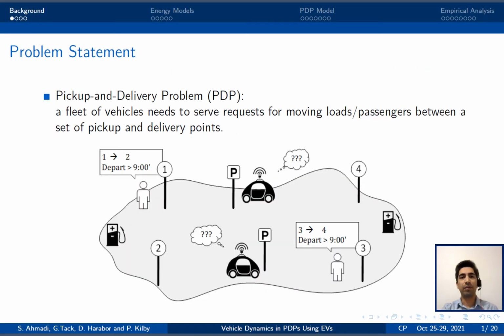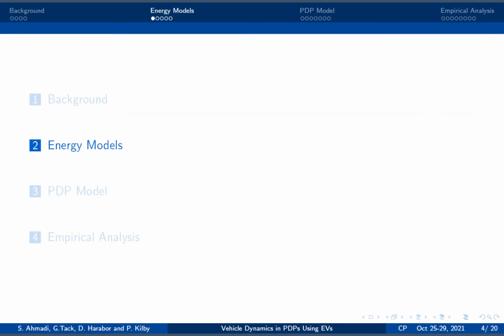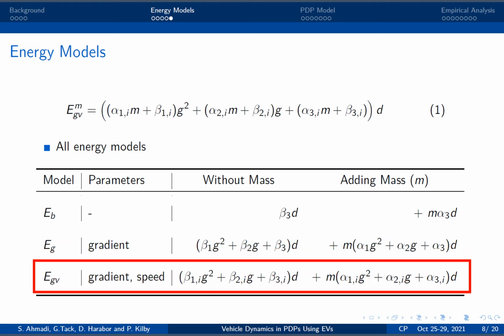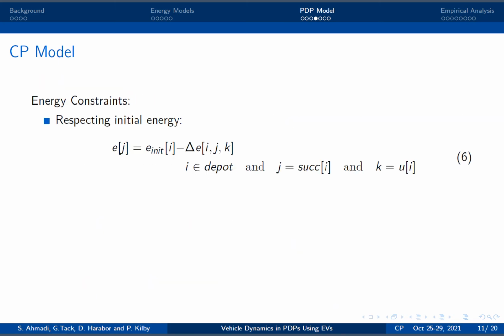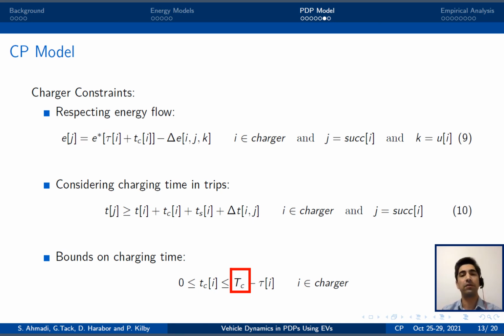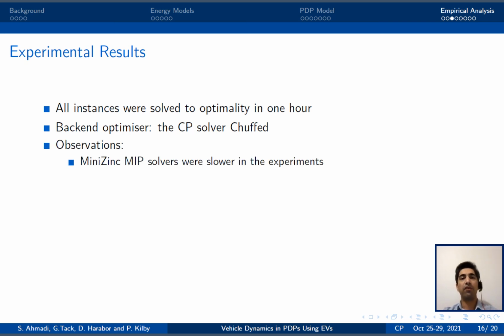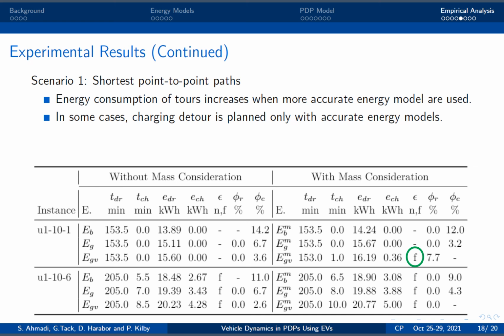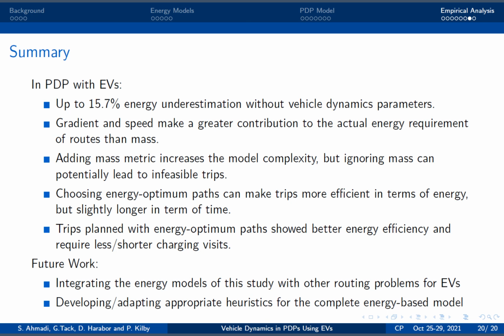CP2021 "Vehicle Dynamics in Pickup-and-Delivery Problems Using Electric Vehicles"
CP2021 presentation of the paper "Vehicle Dynamics in Pickup-and-Delivery Problems Using Electric Vehicles" by Saman Ahmadi, Guido Tack, Daniel Harabor and Philip Kilby.